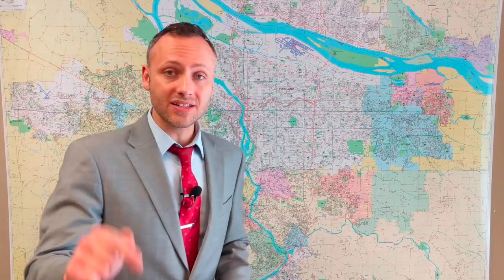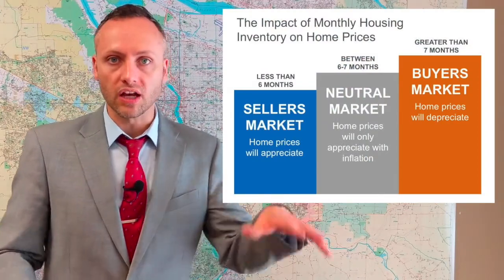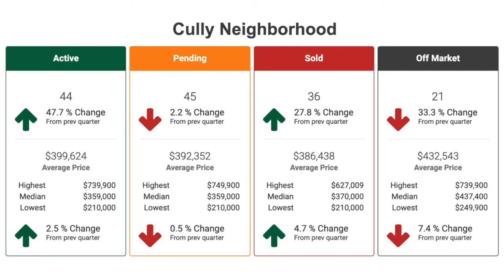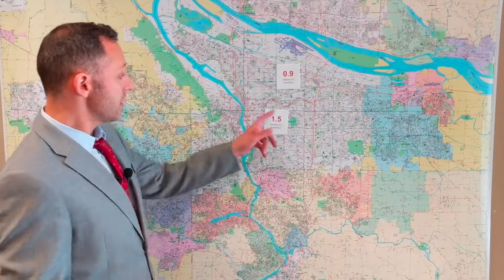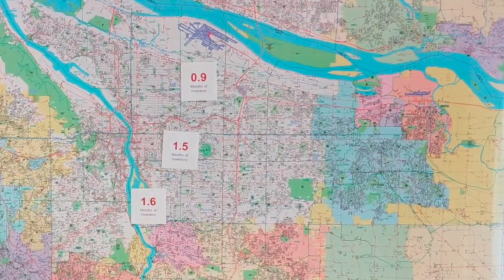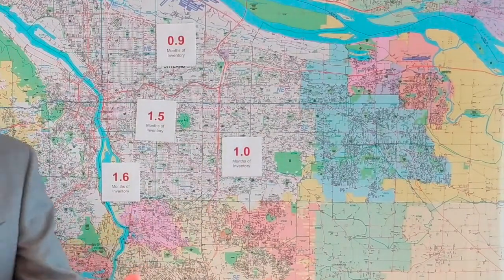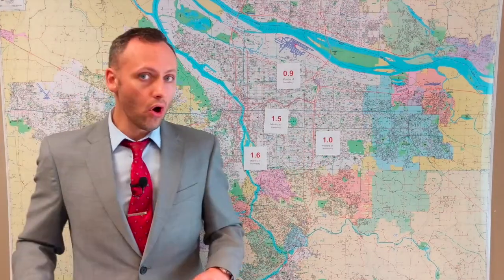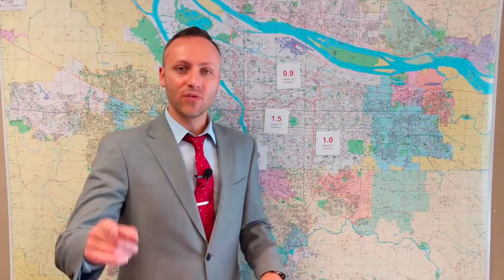2019 Midyear Market Update - Portland Real Estate - Alex Roy Realtor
It is July, half way through 2019, which means it's time to check in on Portland's real estate market to see where we're at.  This time, to figure out the health of the market, we're going to get hyper-local and check out some specific neighborhoods of Portland.  We'll look at the months inventory, average home sales prices, and how many homes were for sale and sold over the past 6 months.  Enjoy!